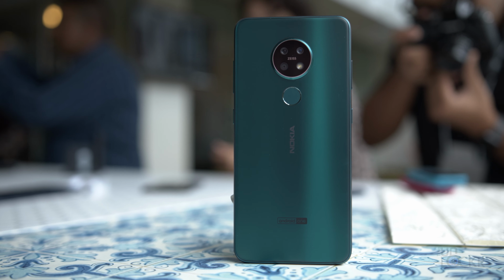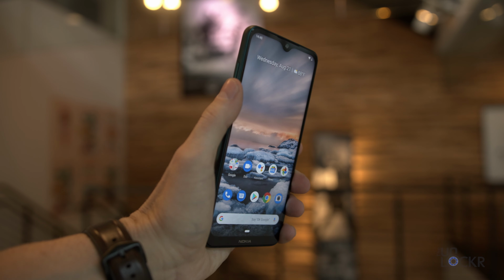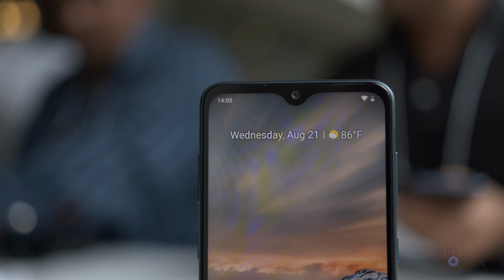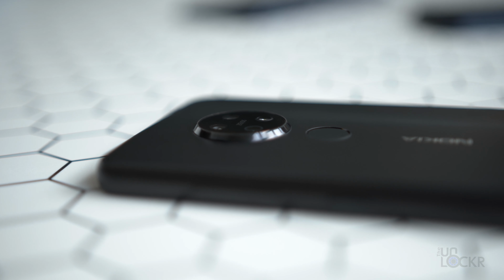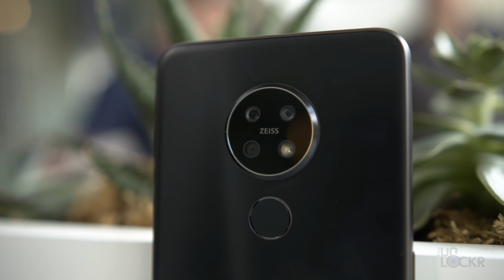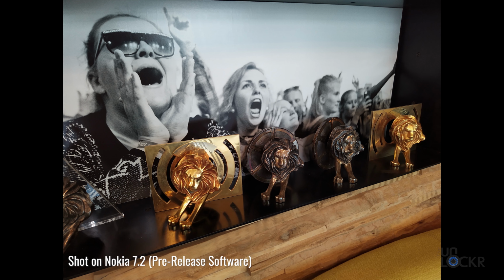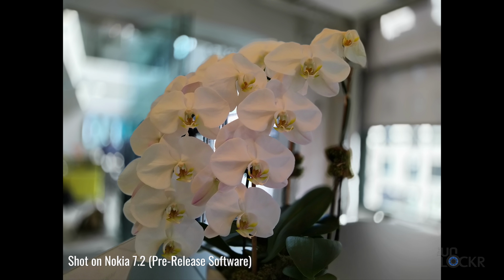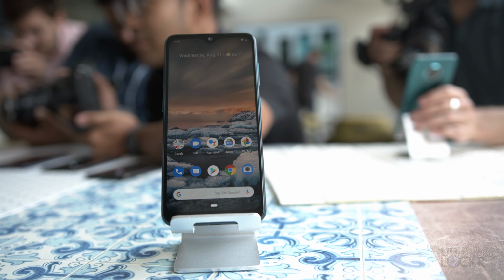Nokia 7.2 Complete Walkthrough: Zeiss Optics for Under $350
HMD just announced their latest new 7 series phone: the Nokia 7.2. I was given a little time with a pre-release device so I figured, I'd try and do a complete walkthrough on it for you guys.